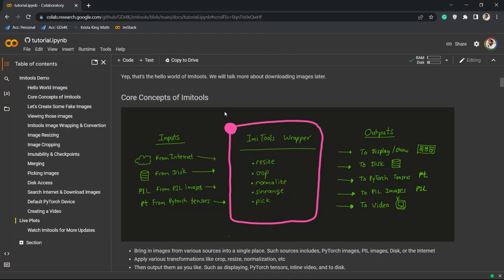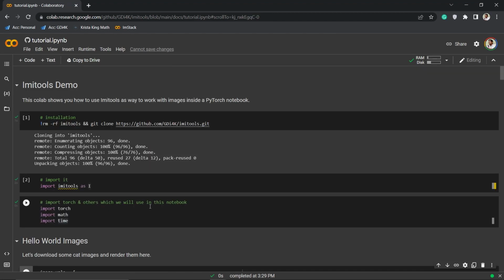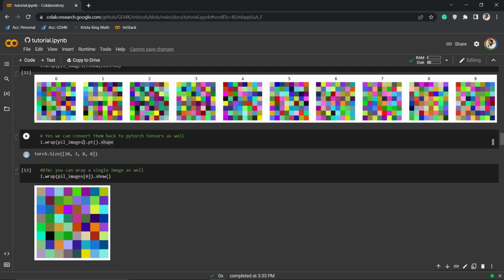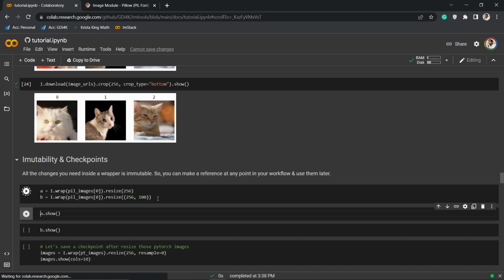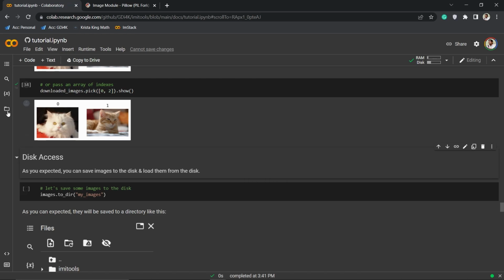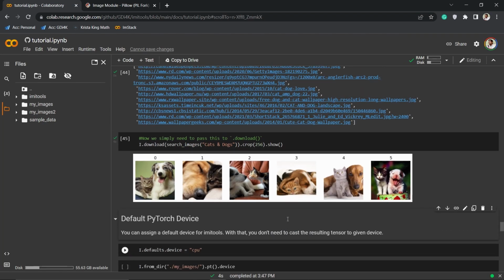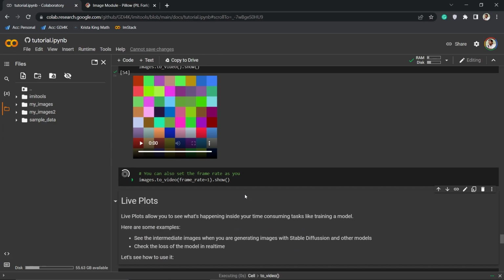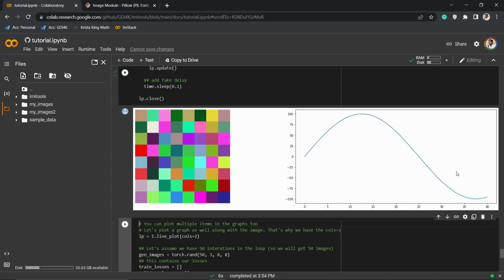ImiTools - A boilerplate-free Image Toolkit for PyTorch Notebooks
With ImiTools, you can perform most of the image operations you need to do in a pytorch notebook in just a single line.

00:00 - Intro / Why?
01:13 - Get the Tutorial
01:52 - Hello World
02:38 - Wrapping Images/Tensors & Viewing them
03:54 - Import/Export Tensors & PIL Images
04:37 - Image Resizing
05:59 - Image Cropping
06:38 - Immutability & Checkpoints
07:48 - Merge Various Kinds of Images into a Collection
08:28 - Picking Specific Images
08:58 - Saving & Loading Images from the Disk
10:26 - Search the Internet & Fetch Images
12:05 - Setting the Default Device
12:32 - Creating Videos & Show It Inline
13:50 - Live Plots / Mini Tensoboard
16:21 - Summary